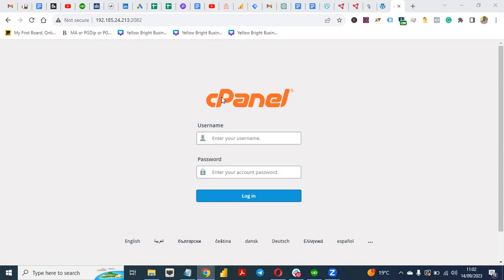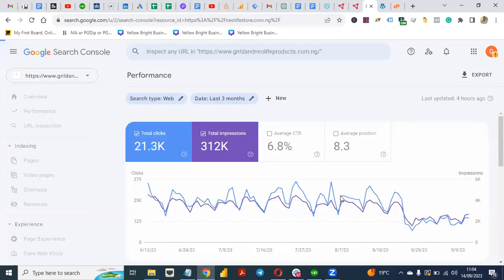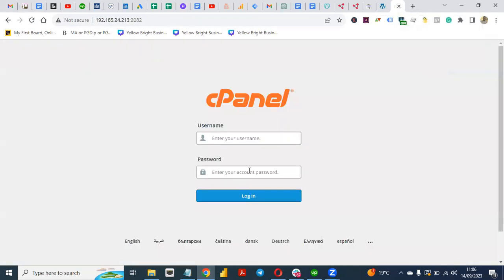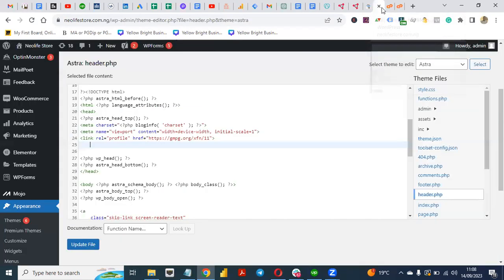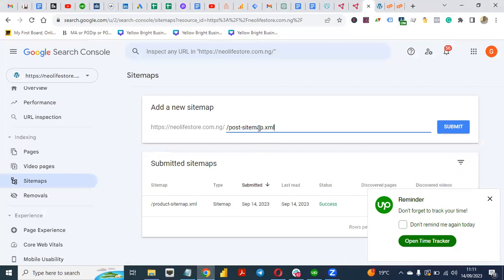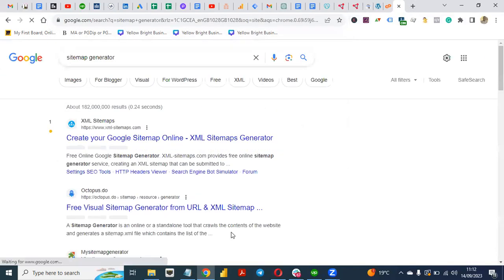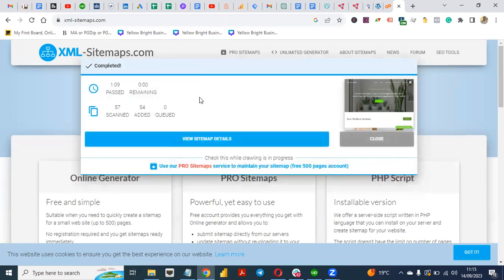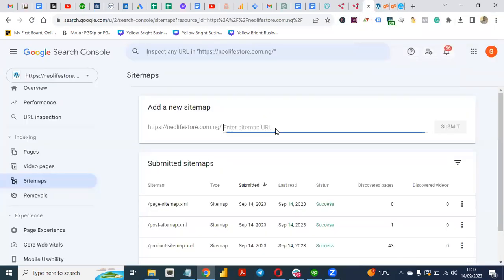Get Google to Index Your Website | Simple Steps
Google’s index is a library of hundreds of billions of web pages. It’s what people search through when they use Google. Unless the pages on your website are in this index, there’s absolutely zero chance of them showing up in Google’s search results. In this video, I cover how you can get Google to index your pages so it can show on SERP